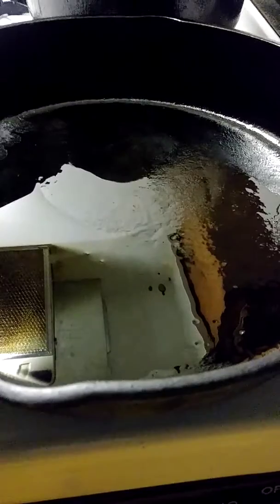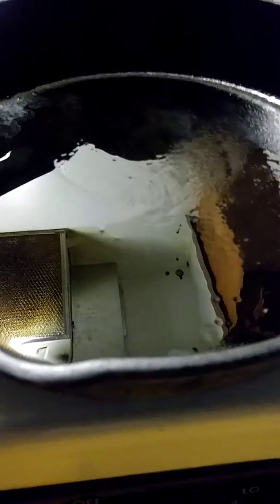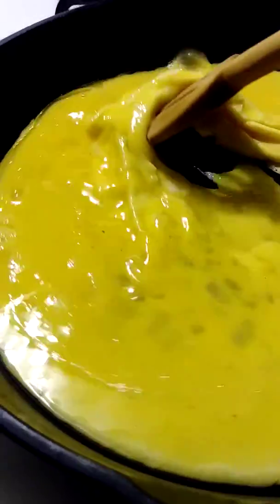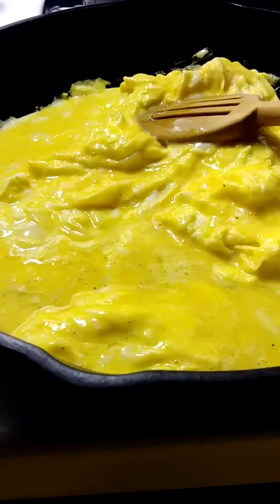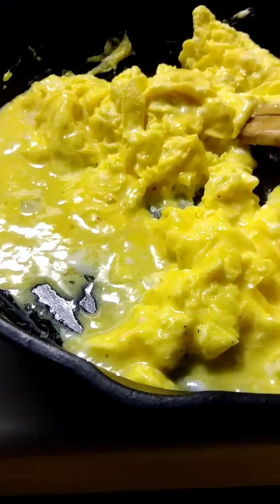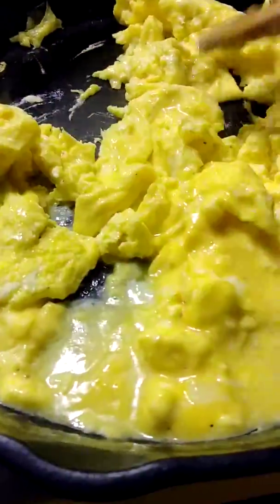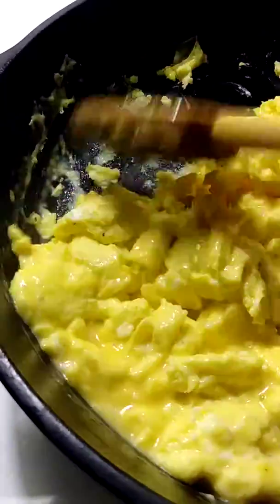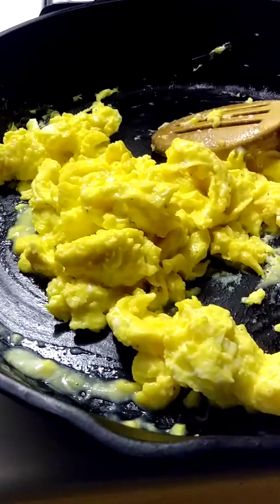Scrambled Eggs!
Proper way to cook scrambled eggs.